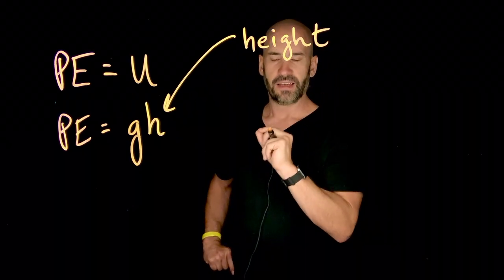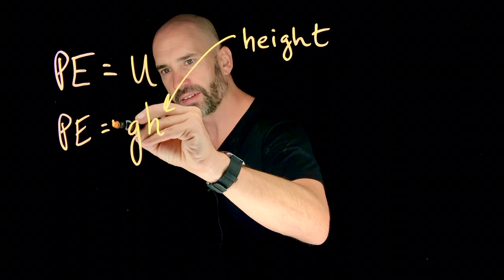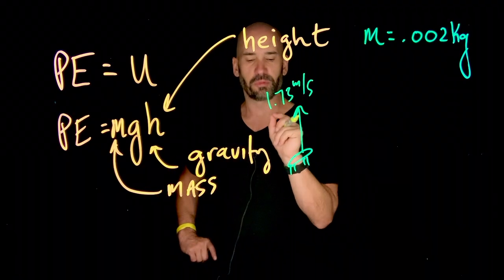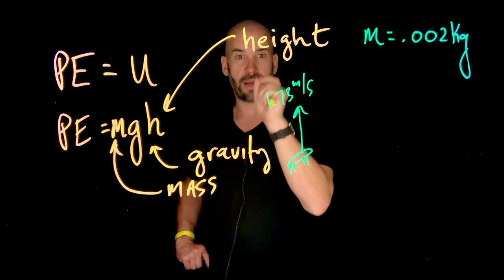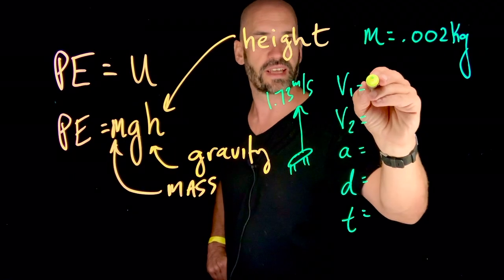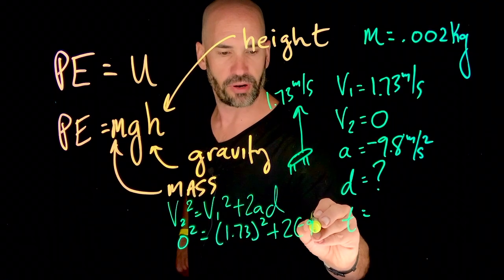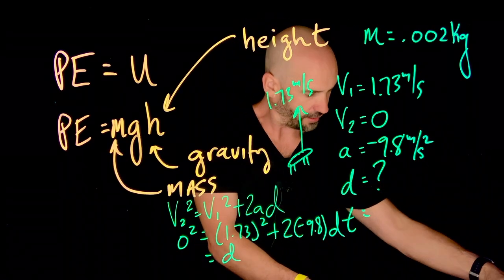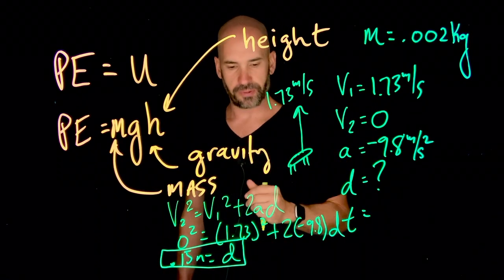Energy in Physics: Let's Talk About Potential Energy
This is an introduction to Potential Energy,
we will explore different ways potential energy is in action and begin to discuss how to solve potential energy equations!